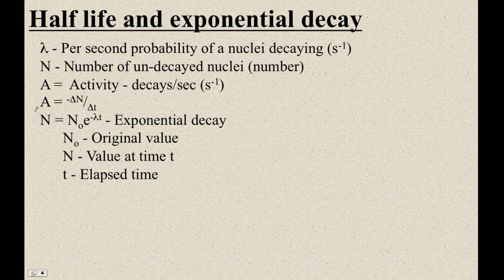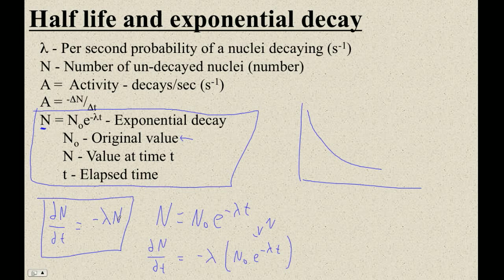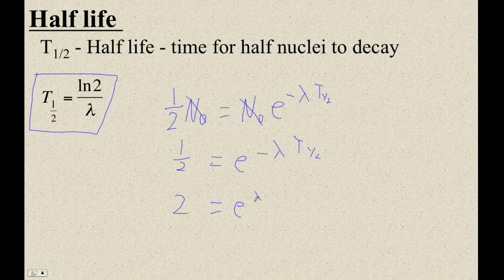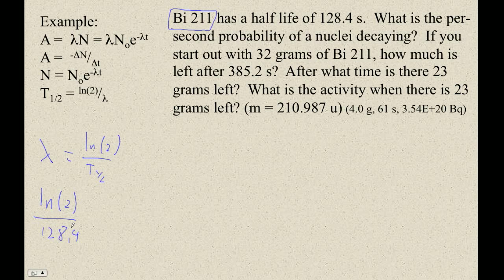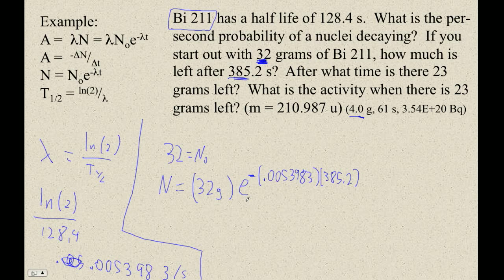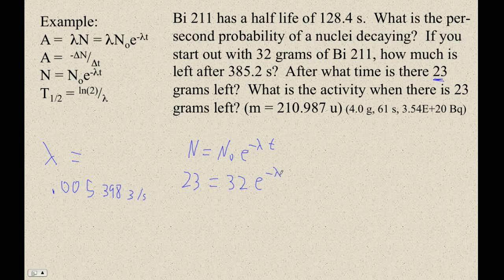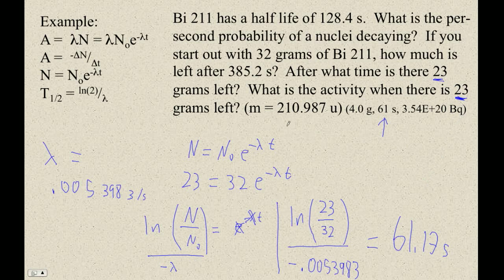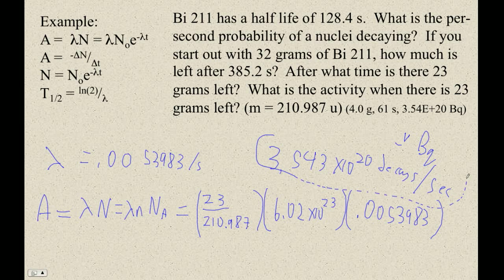HTPIB30J Exponential Decay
How to solve exponential decay problems with half life.